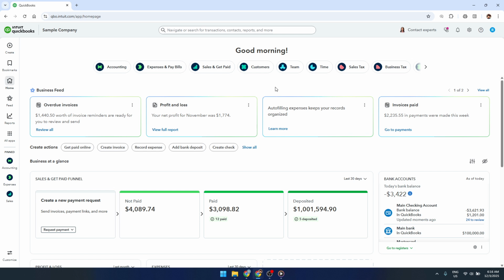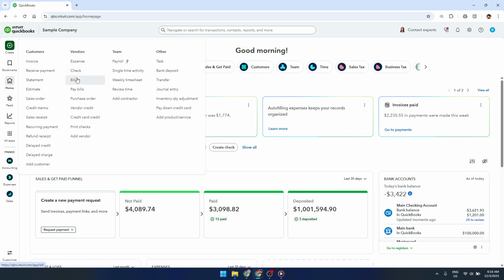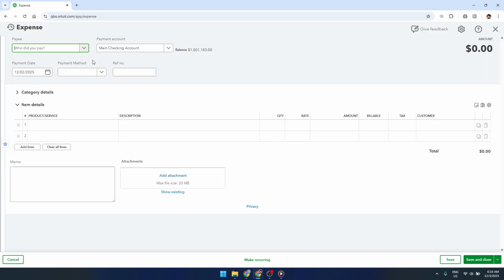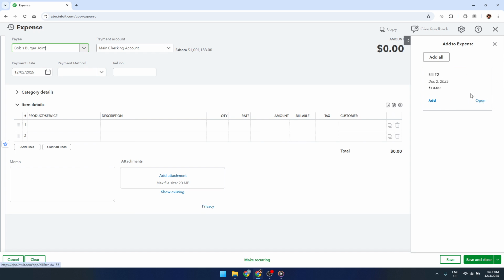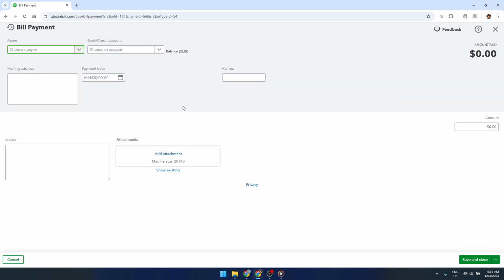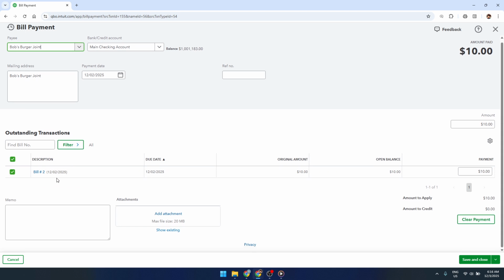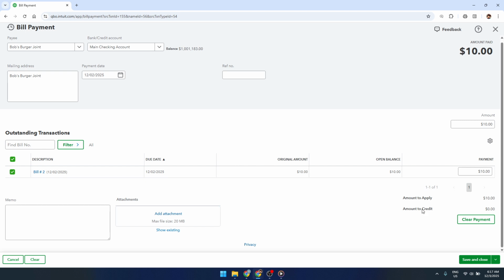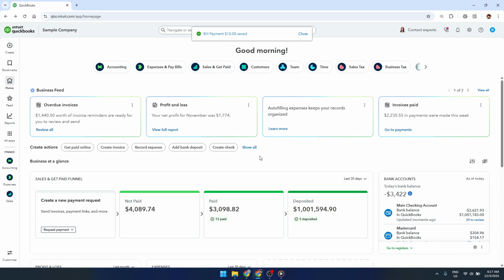How To Receive A Purchase Order All Or Part Of It In QuickBooks Online [2026 Guide]